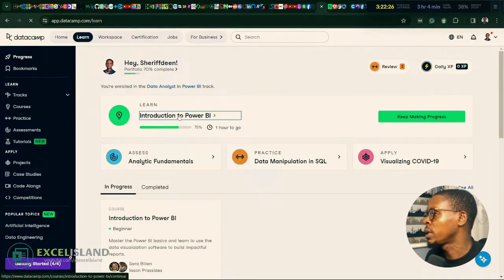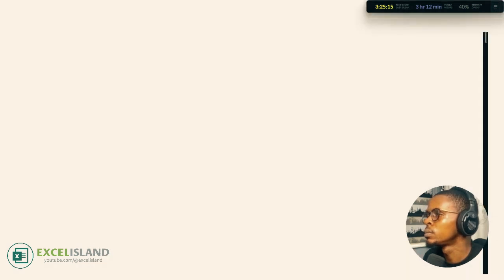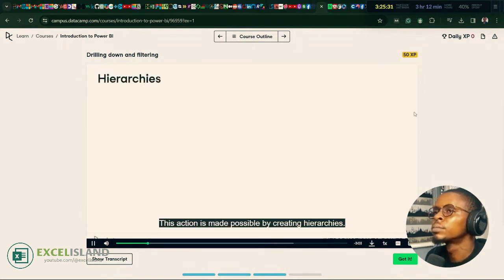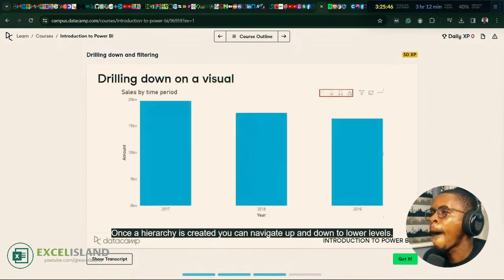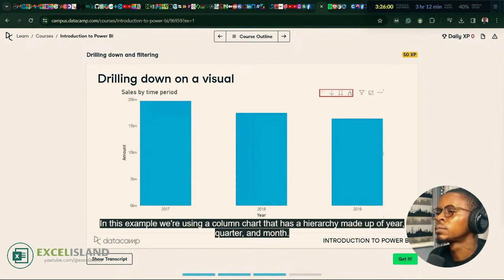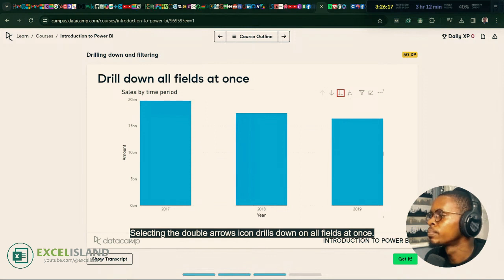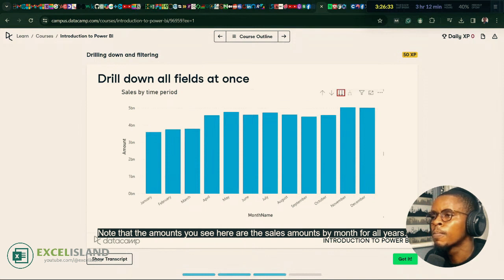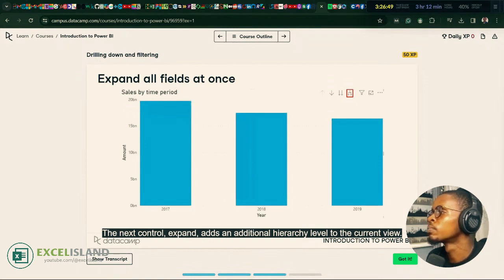Learn Power BI | Beginners to Pro | Day 4 Introduction to Microsoft Power BI